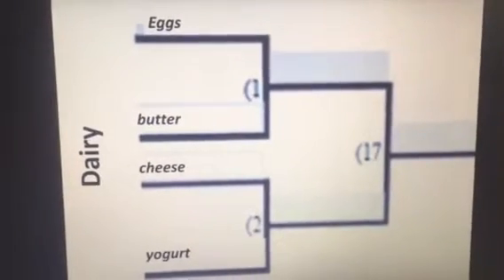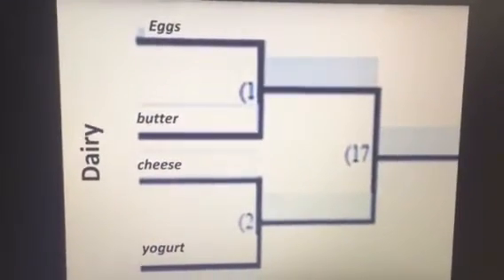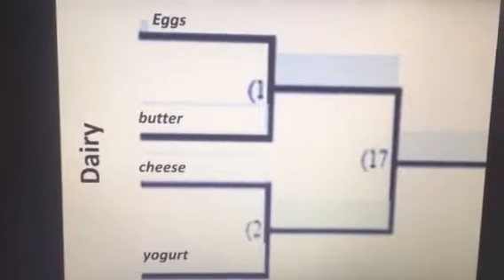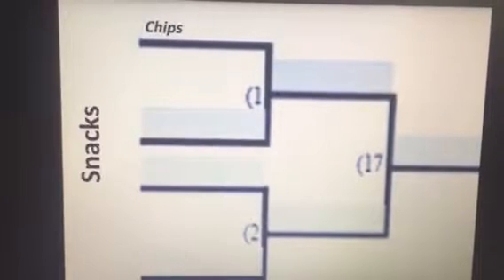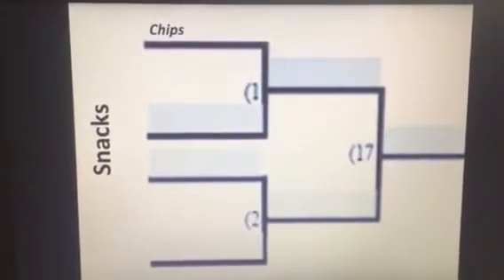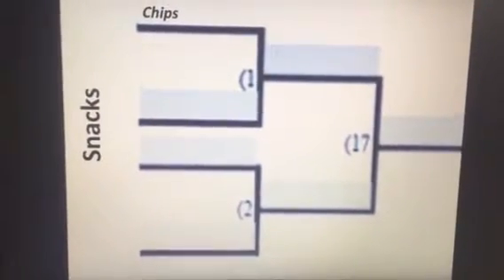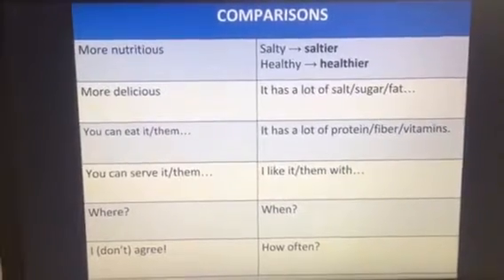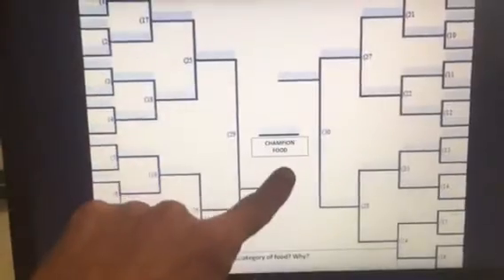Food Tournament Comparisons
Activity to use bracket-style tournament (like March Madness) to practice comparing and justifying opinions.